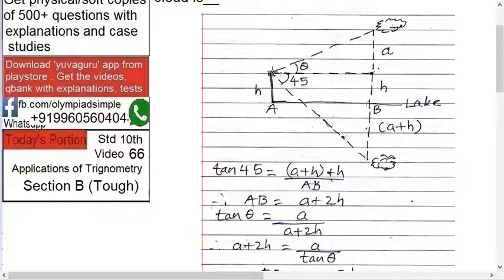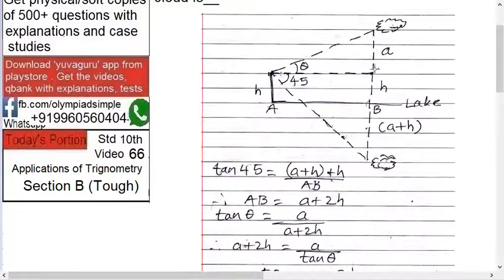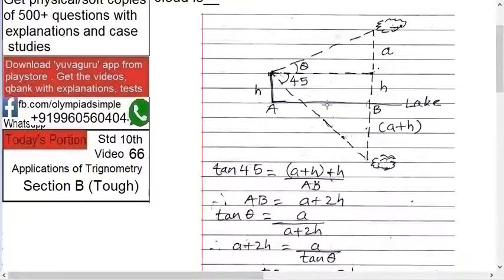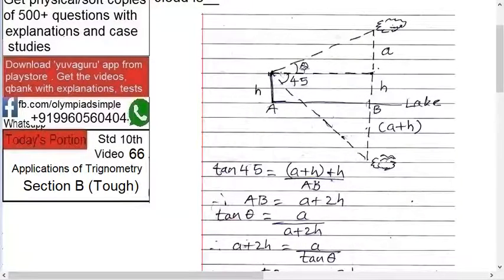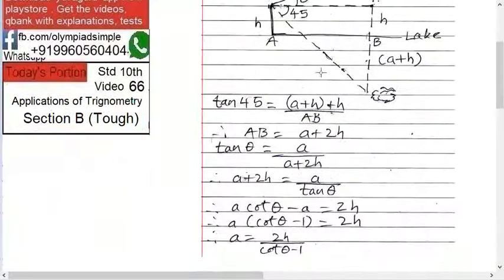66 IMO Inter Maths Olympiad Video Std 10 Applic of Trign free Video2 by Vishal Mantri